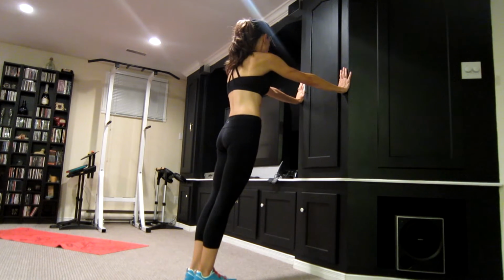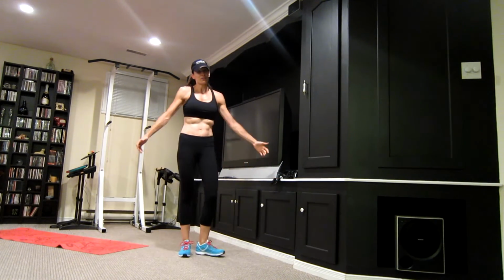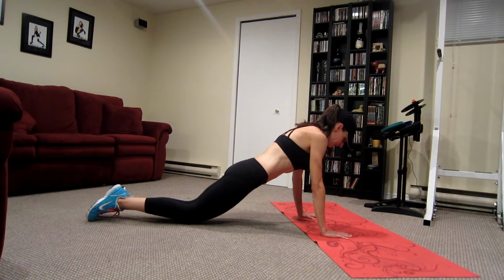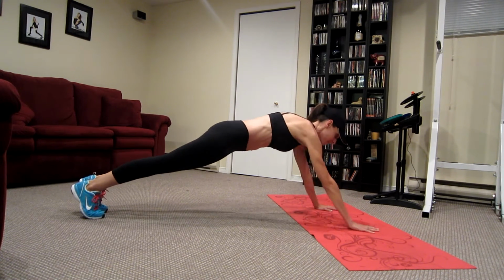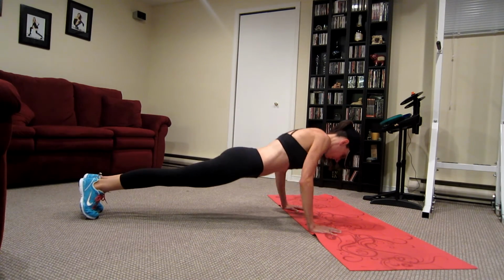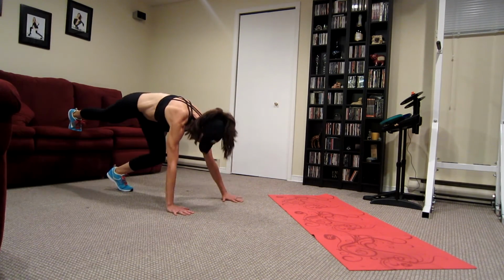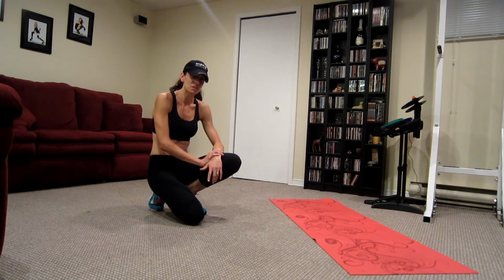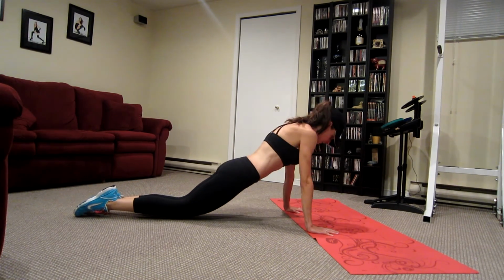Push Up Tutorial - beginner to advanced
This is a video tutorial I put together to demonstrate the many variations that are possible when doing push ups, from beginner modifications to advanced variations.

***Always consult with a doctor before beginning any exercise program***